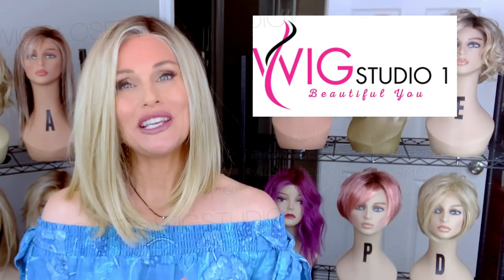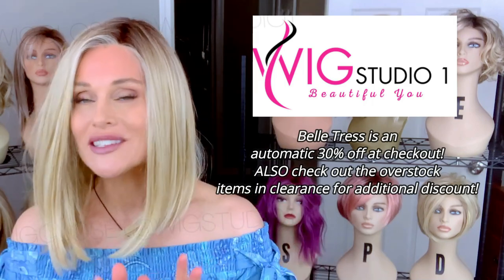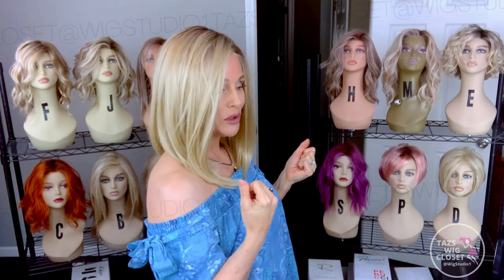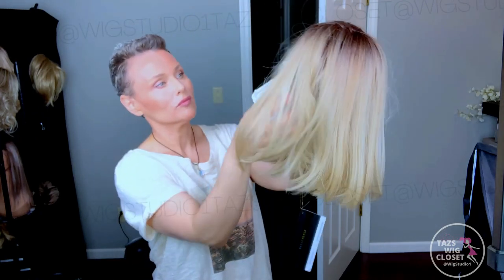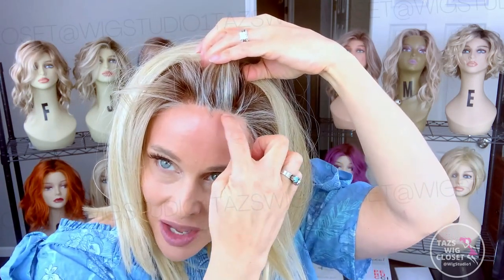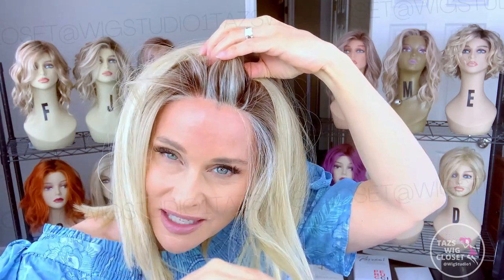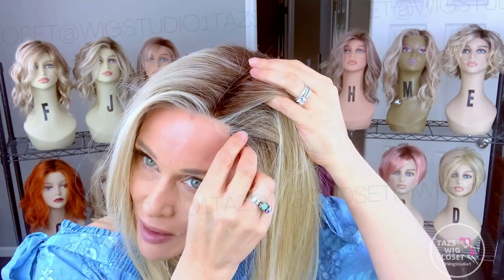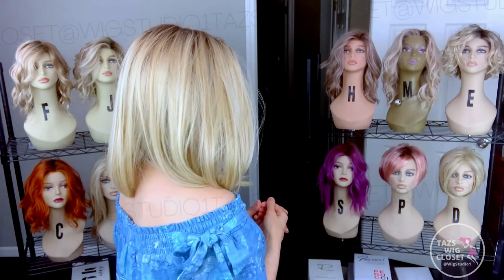Belle Tress ALPHA BLEND Wig Review | UNBOXING & APPLICATION | [Plus, HOW TO FIX a STUBBORN PART!?]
The FLAWLESS LOOK of BELLE TRESS ALPHA BLEND wig review in the color Honey With Chai Latte!  Find out how to FIX A STUBBORN part and discuss the lift at the front! This wig was sent to me by WigStudio1.com for this review!  XOXO TAZ

CHAPTERS:
0:00 Belle Tress Alpha Blend
1:03 Close look at the color HONEY WITH CHAI LATTE
2:15 UNBOXING & APPLICATION
3:03 HOW TO unweave a STUBBORN PART
3:56 SPECS, Lace Features
5:43 HOW WILL THIS LOOK ON YOU?
6:49 Density, The fiber & Permatease
8:00 Is there lift at the front?
8:37  A spin and outdoor look!
9:18 THE CAP
10:04 STYLING!

💜CHECK OUT this cute Hummingbird FUSED GLASS necklace at Tutty Fruity Fused Glass on Folksy!  My friend sent this to me as a gift!  It's exquisite!